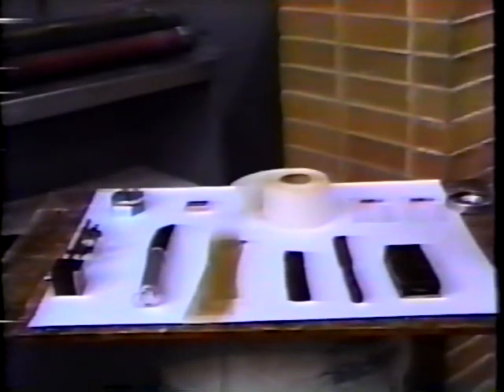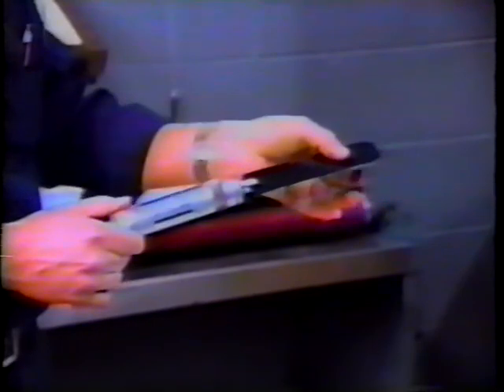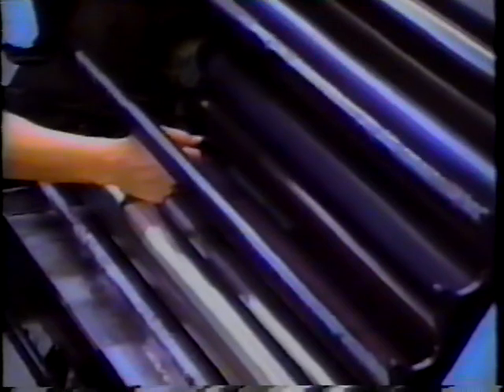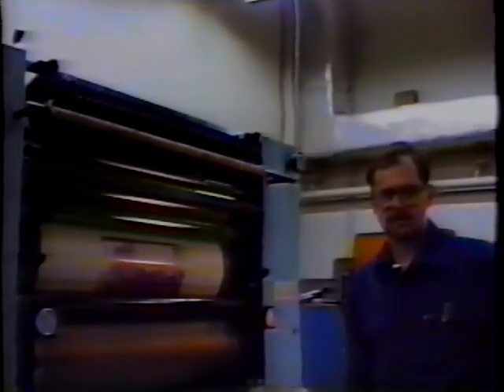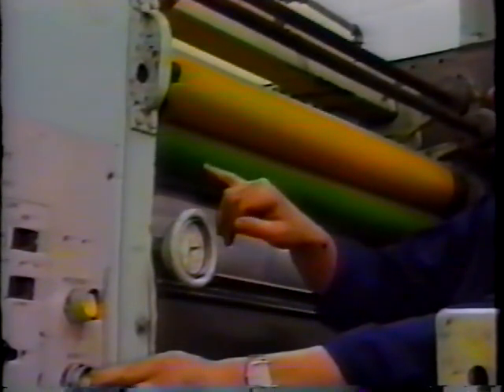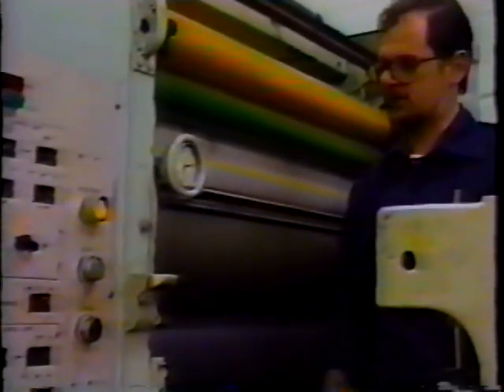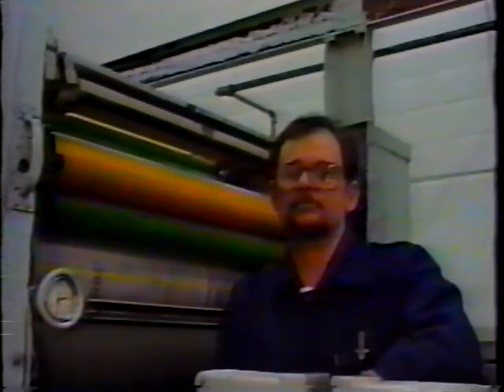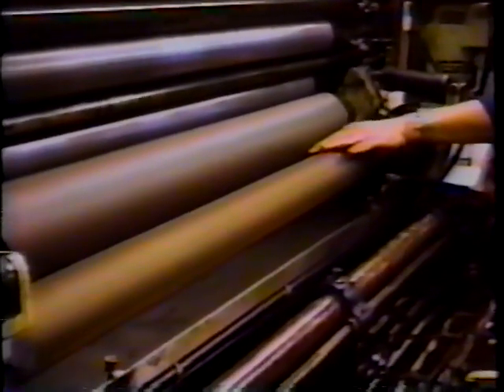Bingham Offset Press Roller Settings 1980s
old 80s how to Video for those that want to know more about offset printing presses.  Press roller settings